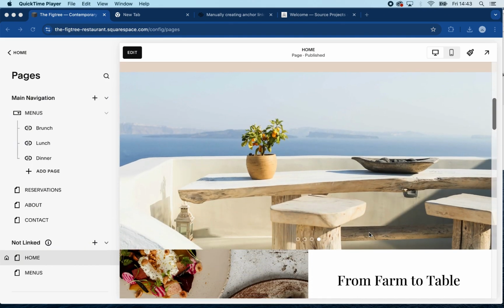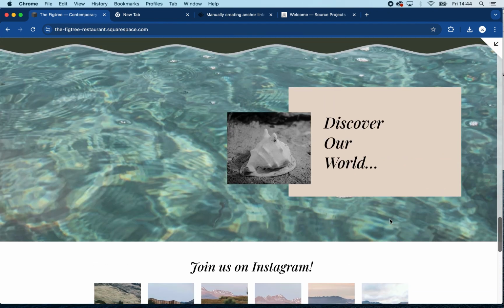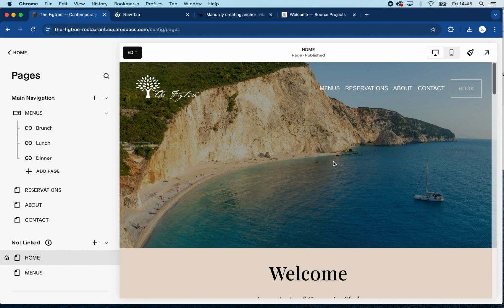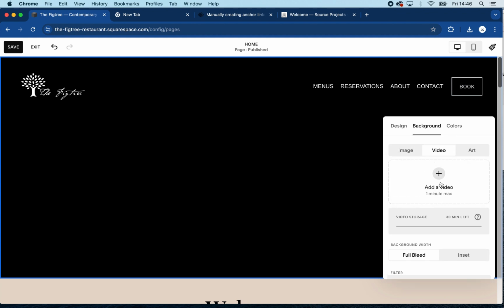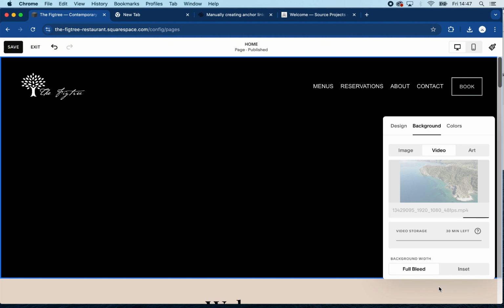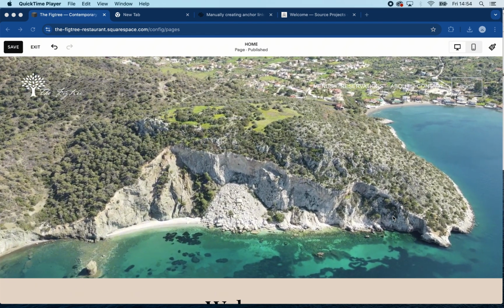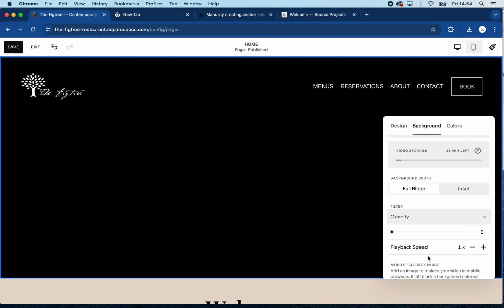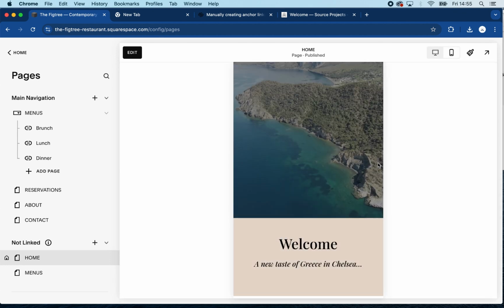Squarespace Web Design Course - Lesson 9 - Uploading Background Videos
In this lesson, you will learn how to style the sections of the pages in your website.

This video takes you through the following:

Creating CTA’s (Call to Actions) throughout the page (00:00)

It is important to give visitors a chance to navigate a site vertically.

Adding Video to Your Website (01:10)

Adding Background Video (02:02)

They can only be up to 1 minute long.

Styling videos

Squarespace allows you to store up to 30 minutes of video in the asset library

Adding an Opacity overlay to videos